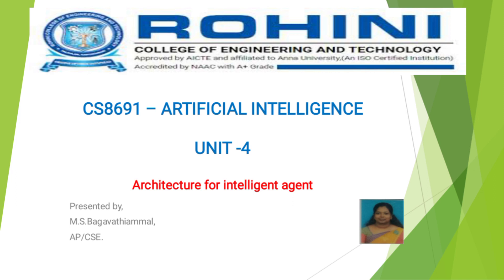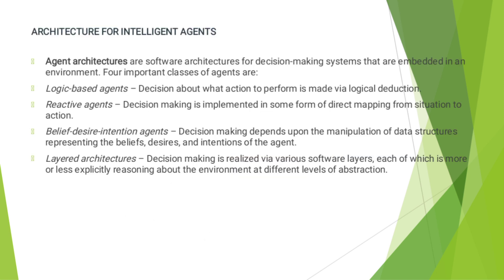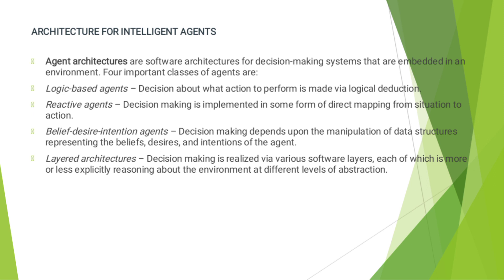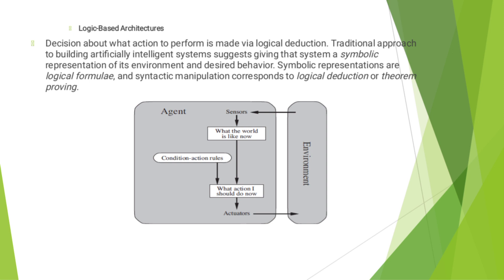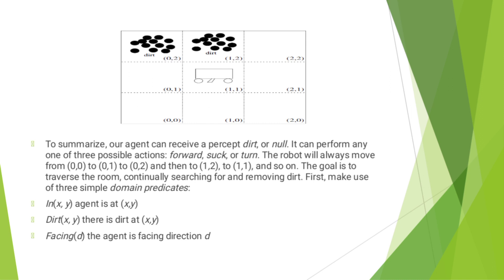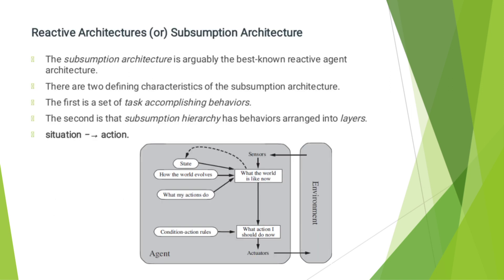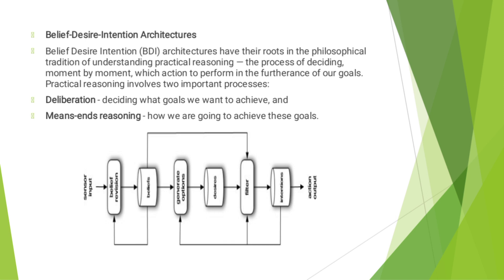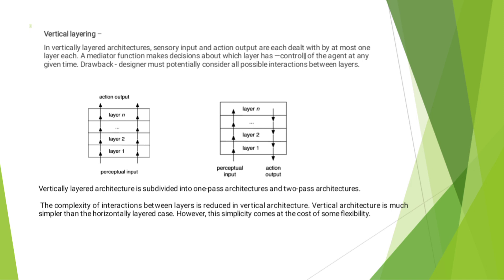Architecture of Intelligent agent